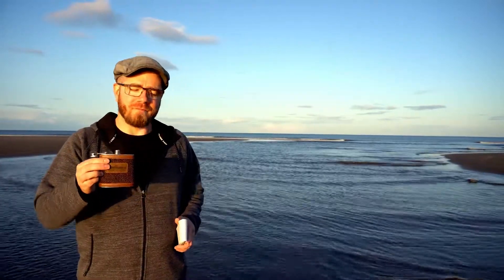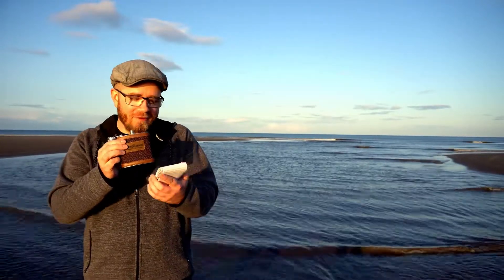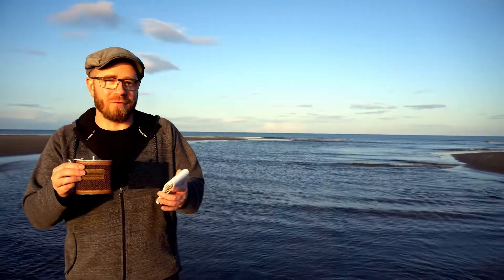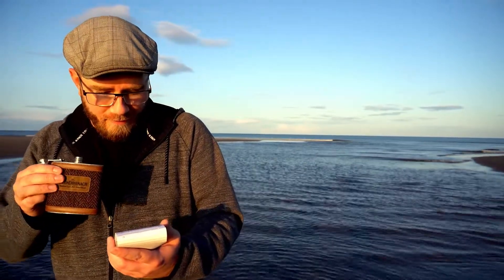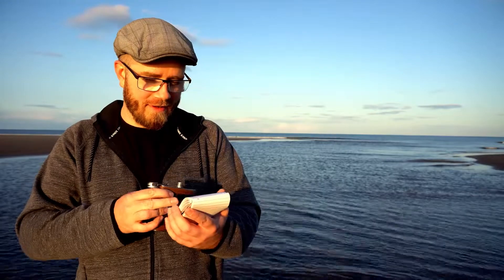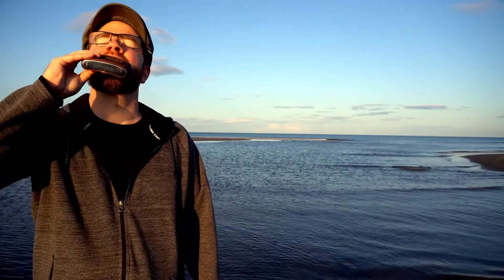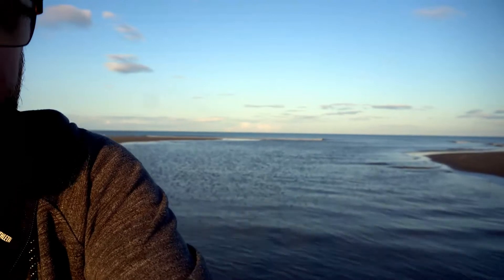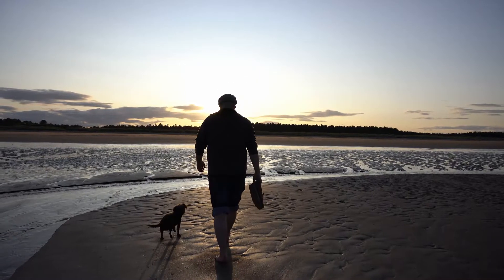The GlenDronach 8 The Heilan - Whisky Walks - The Whisky Trials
Walking on the beautiful Tentsmuir beach in Scotland with my girlfriend, my wee dog and a hipper with The GlenDronach 8. What could be better? While I was there I took 15 minutes or so to put together a little Whisky Walks for you. Hope you enjoy it.

A huge thank you to Wee Studio and Face The West for letting me use their excellent music in my videos, check them out

Search